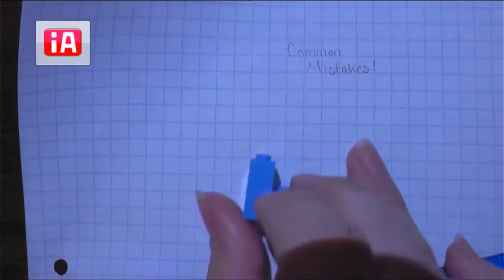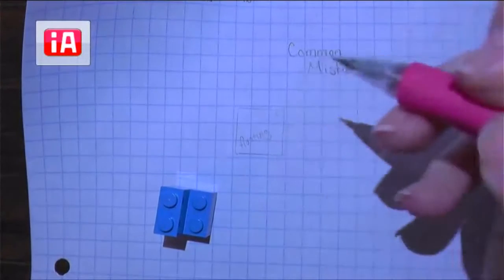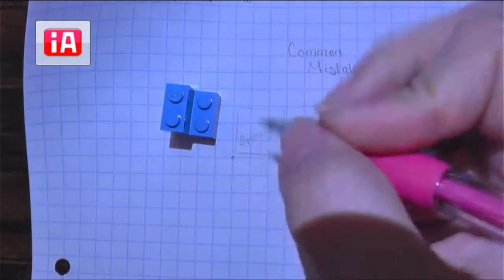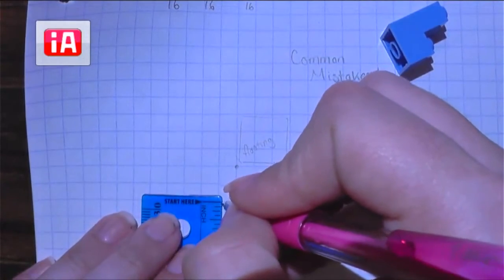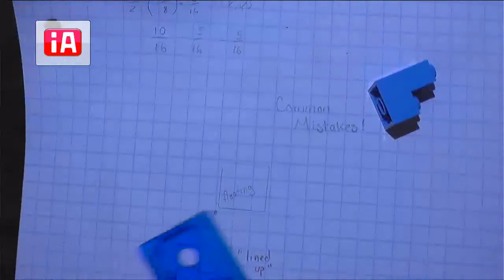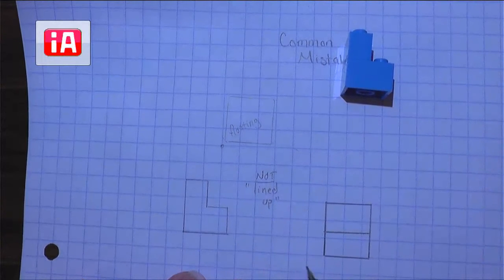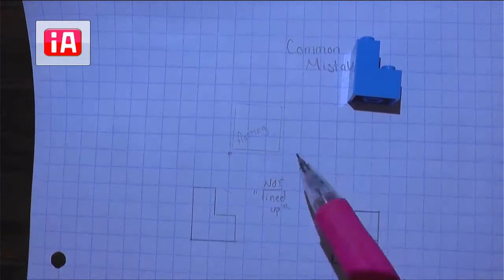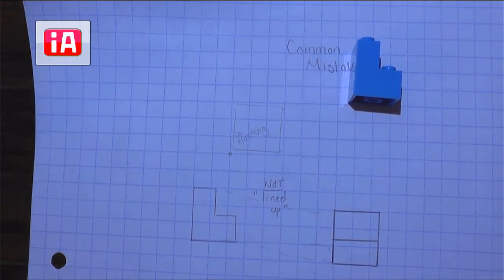Technical Drawings - Common Mistakes